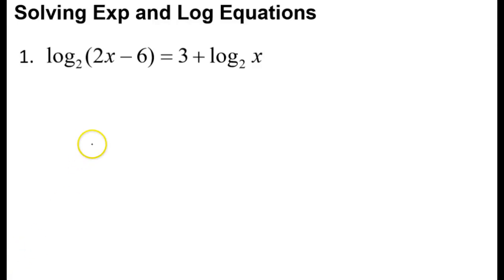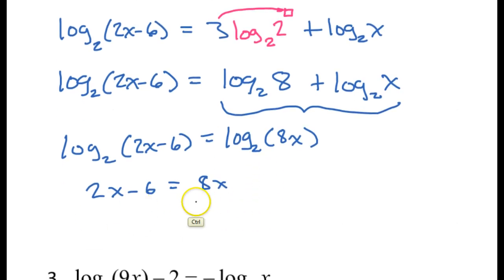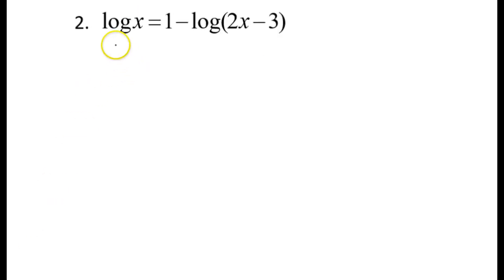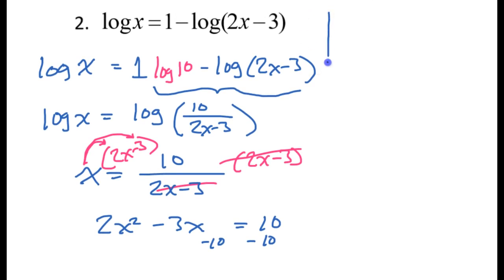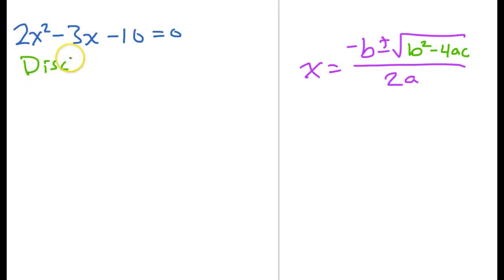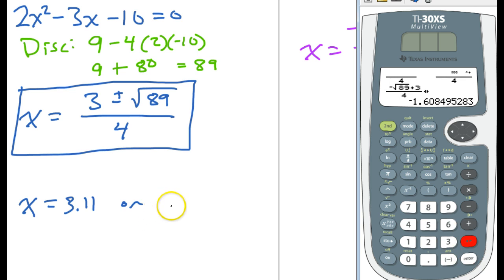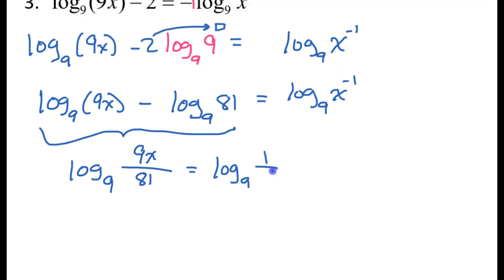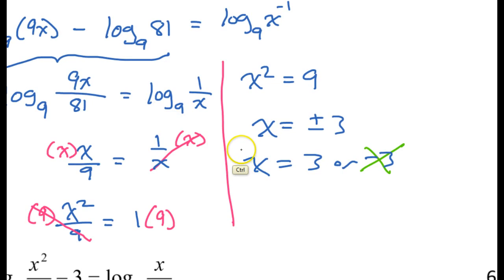Day 7 HW (1 to 3) Solving Logarithmic Equations